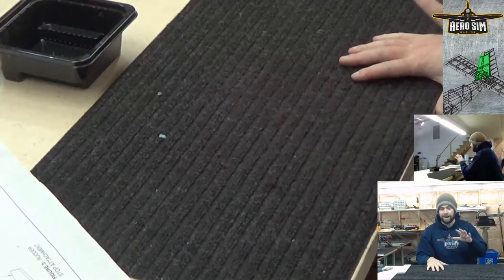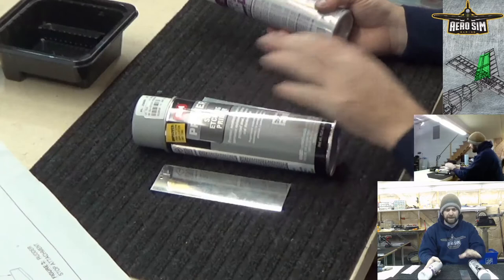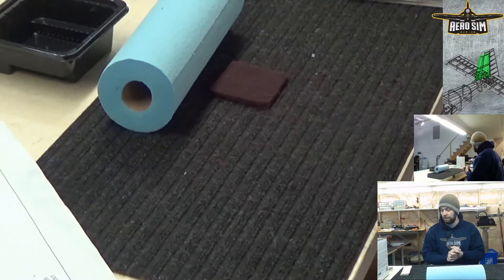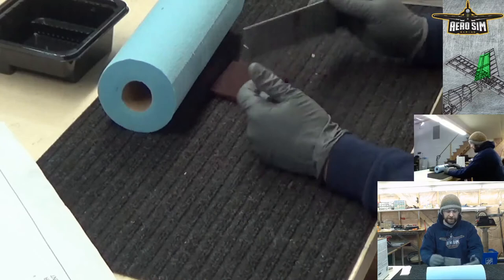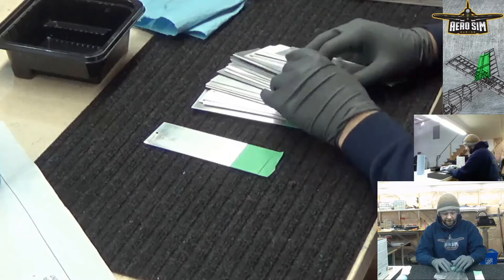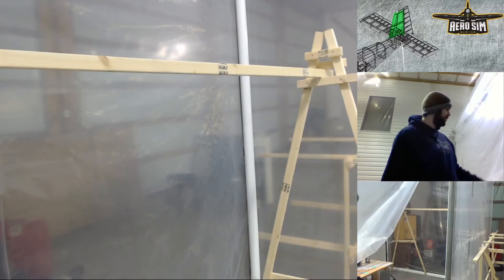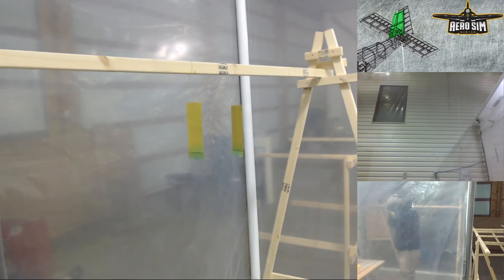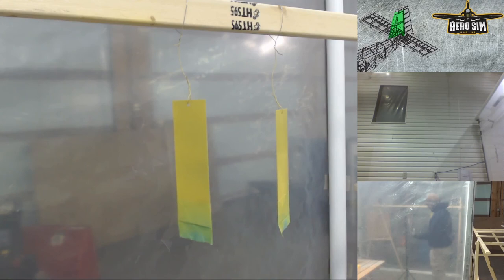Experimental Aircraft Spray Paint Test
This video is showing how I am going to test the various types of paint, the material used and surface preparation.